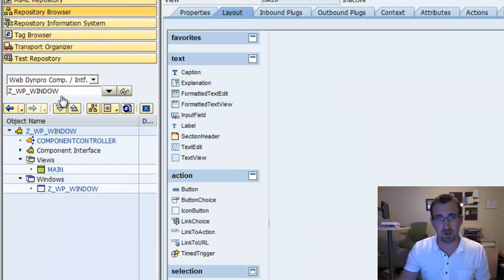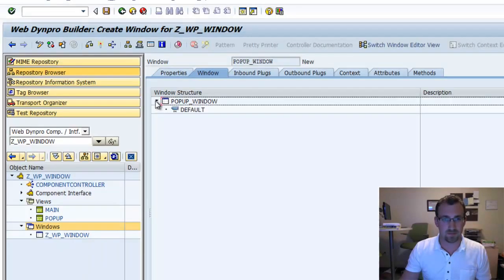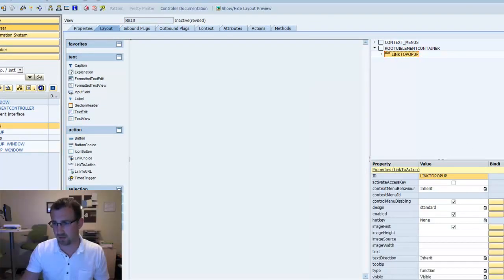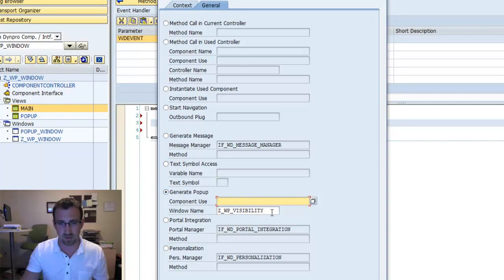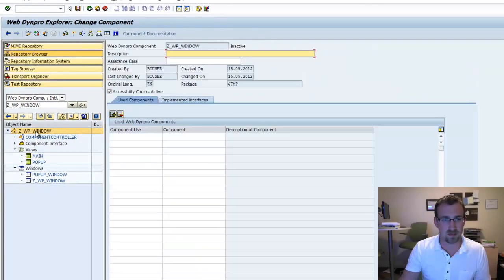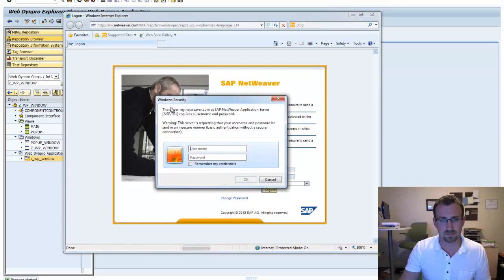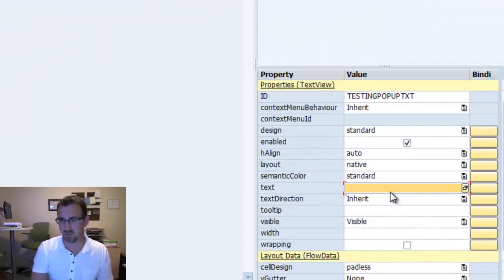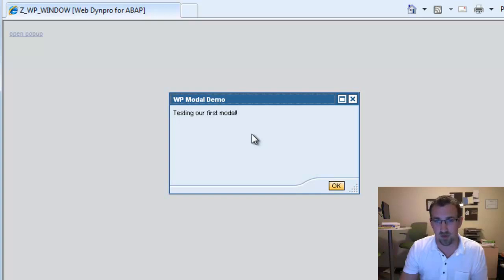WebDynpro ABAP Modal Window: SAP Tutorial (Part 6)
Create a Lightbox Effect / popup window / modal dialog box in ABAP Web DynPro in just five minutes.